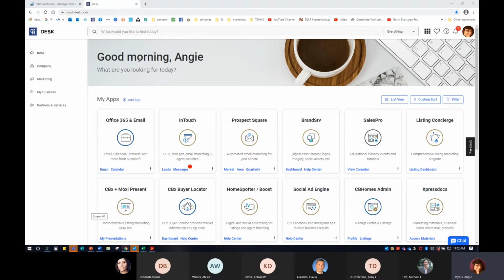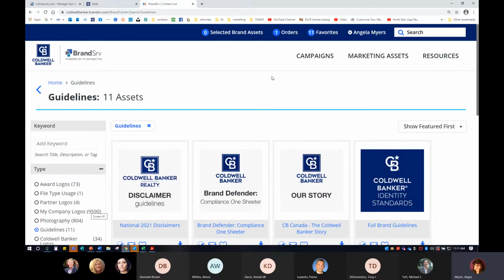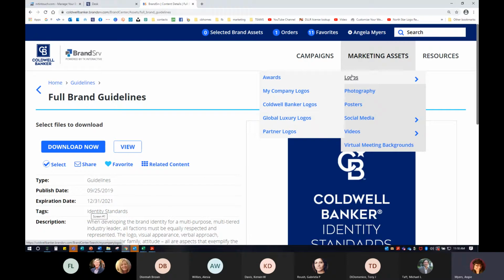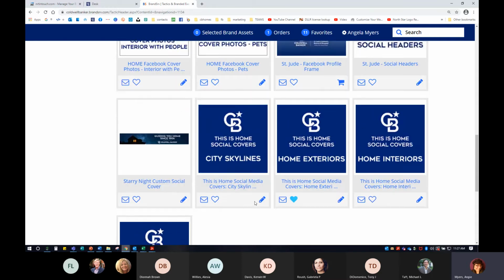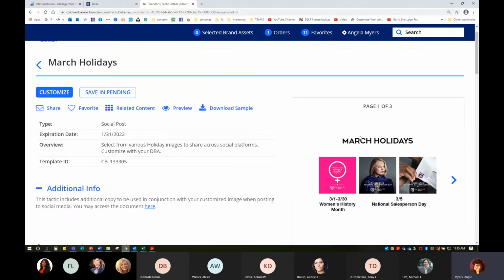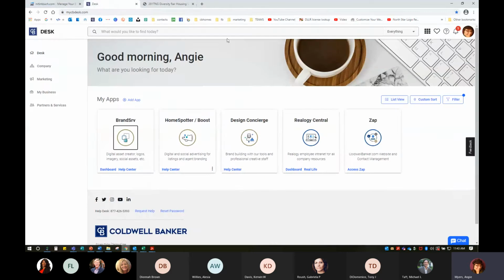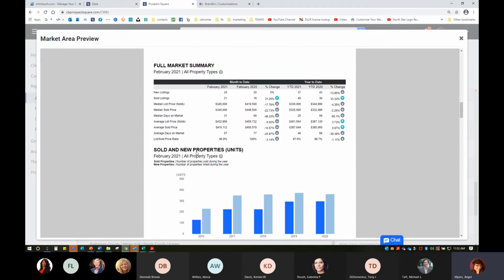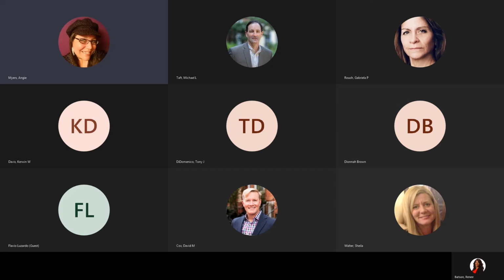Building Your Business with BrandSrv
Looking for great content to build connections and boost your business on social media? Look no further than BrandSrv, our Coldwell Banker Realty hub for all social media content (and so much more!). Discover how to create and customize social assets, find compliant Coldwell Banker Realty logos, virtual backgrounds for Teams meetings, and more. Never be without something to post on social media again!

Recorded on Monday, March 8, 2021 at 11am